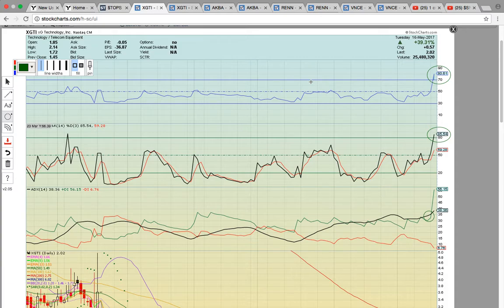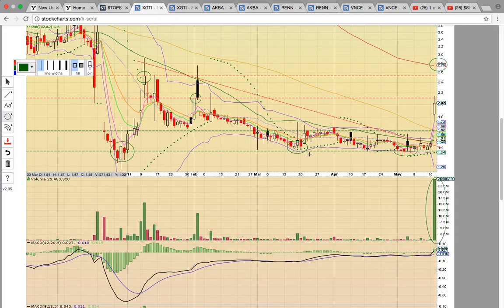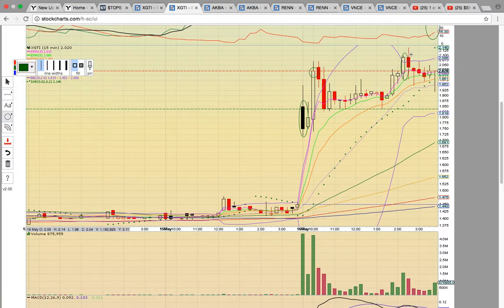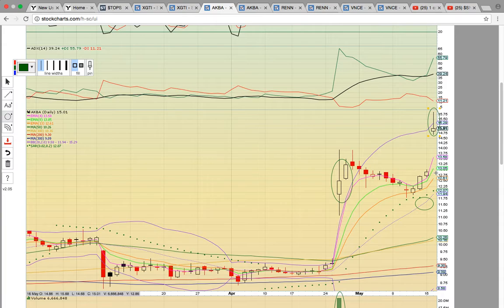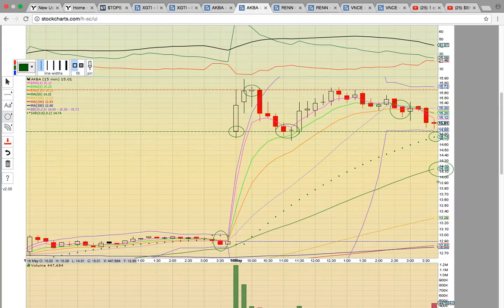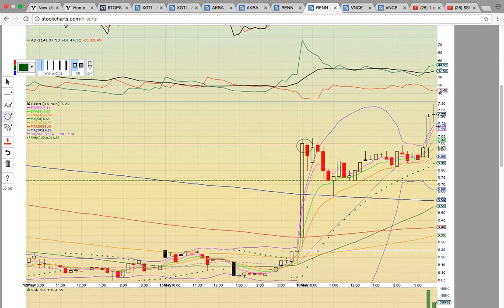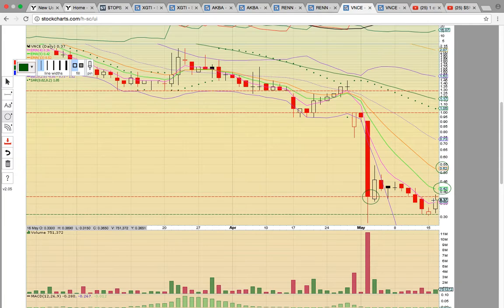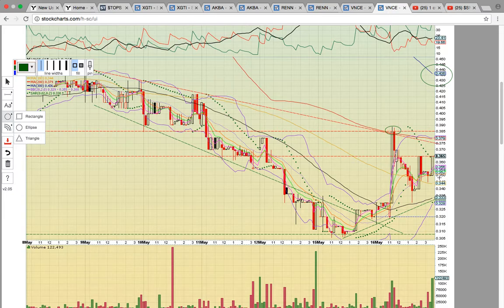$XGTI $AKBA $RENN $VNCE Charts 5/16/17 - MyChartCoach.com Technical Analysis Video -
Stock Chart - Technical Analysis - Japanese Candlestick Patterns - Tutorial - Chart Coach - $XGTI $AKBA $RENN $VNCE Charts Analyzed - Ospreyeye